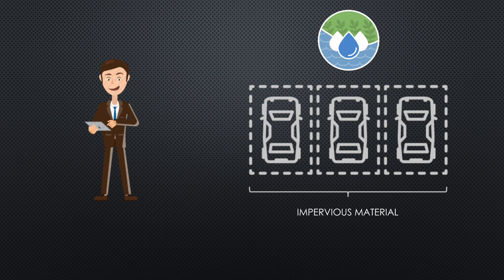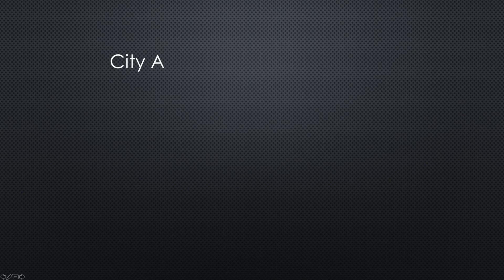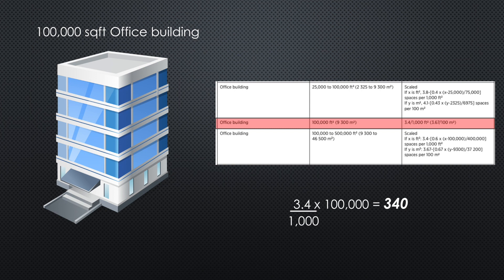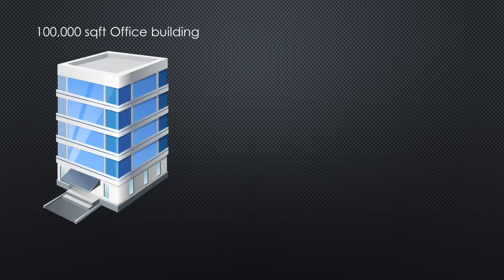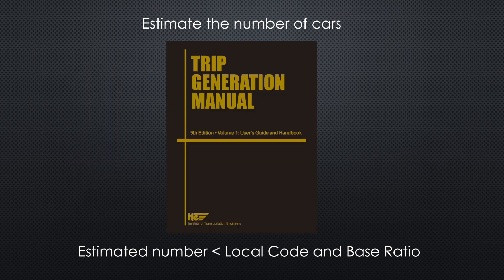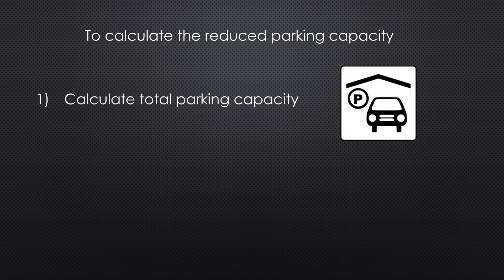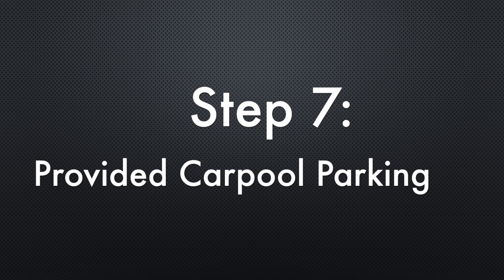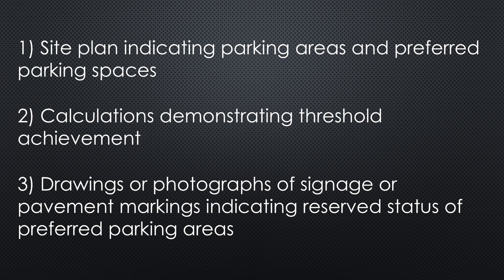CEE 424 LT Credit 7 - Reduced Parking Footprint